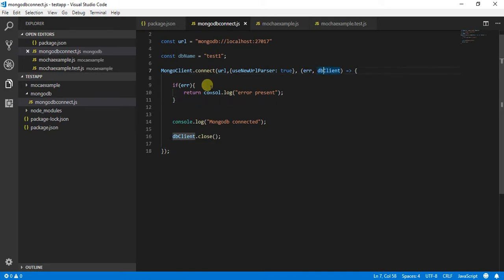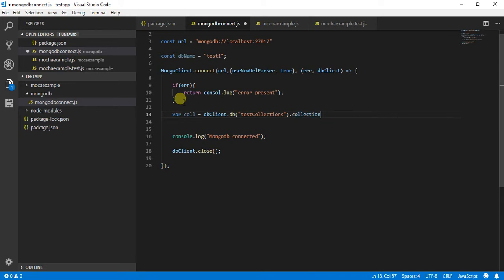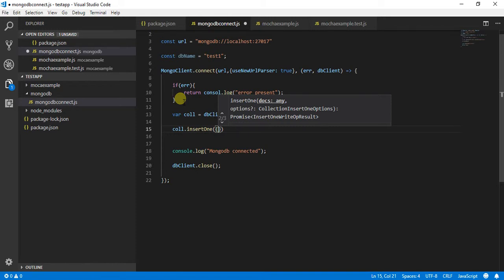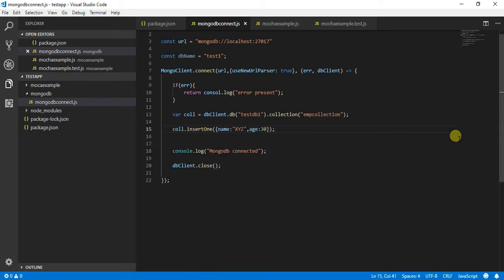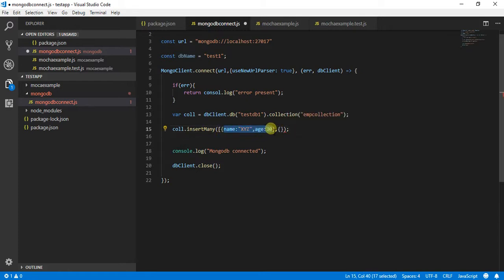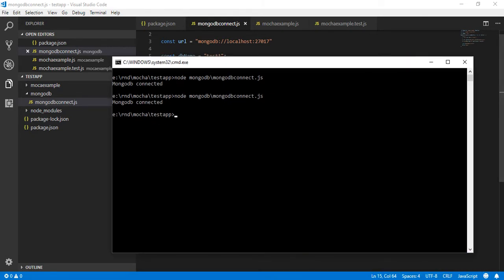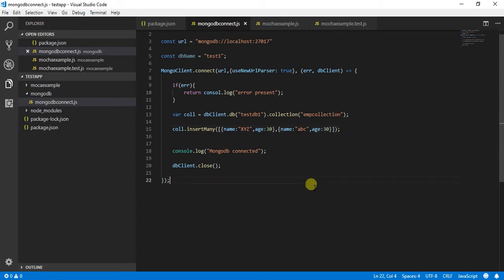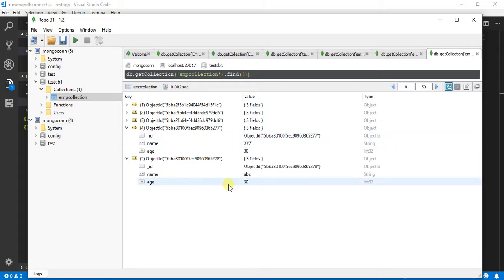How to insert data in Mongodb